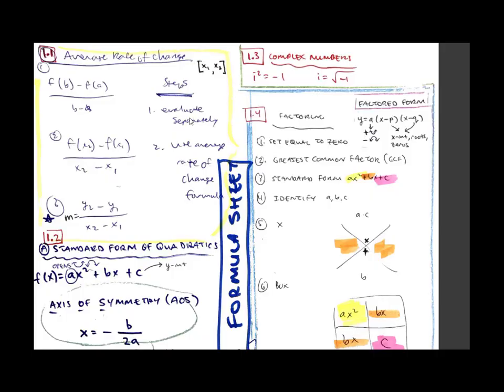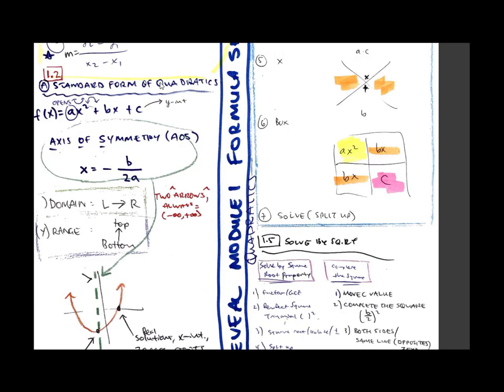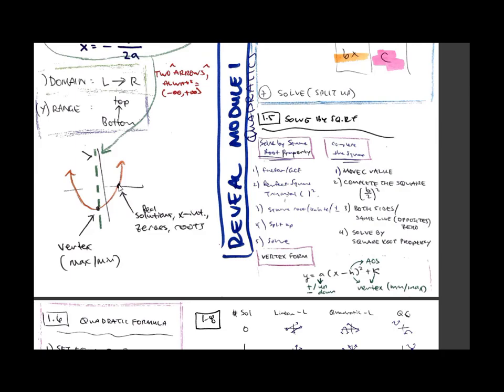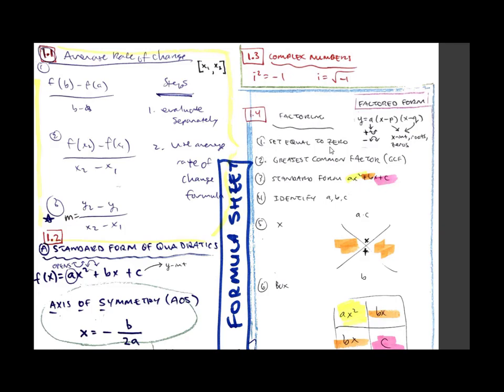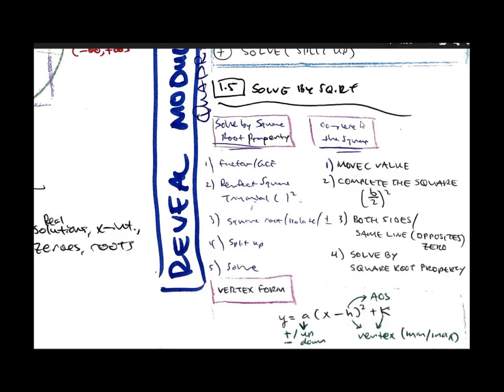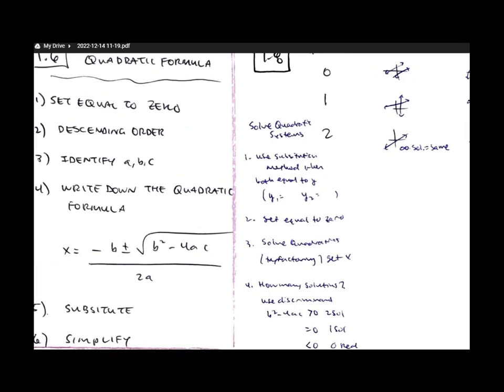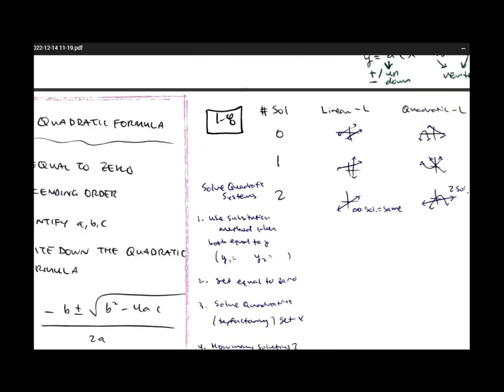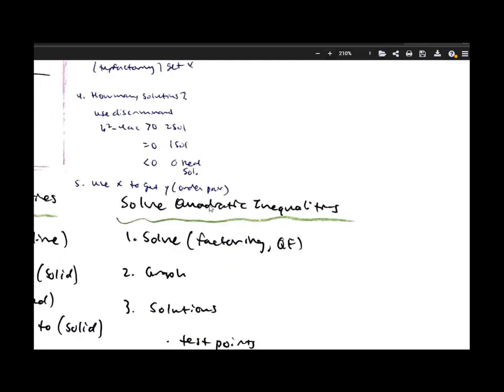Reveal IM3: Module 1 Quadratics Formula Sheet